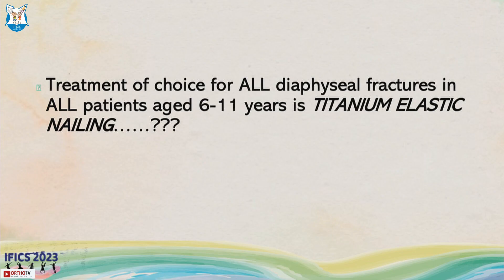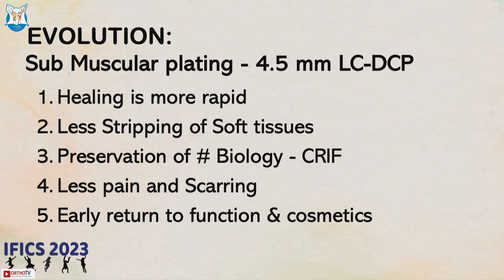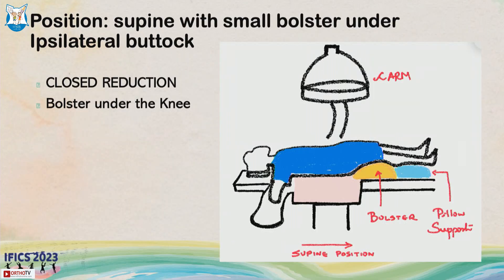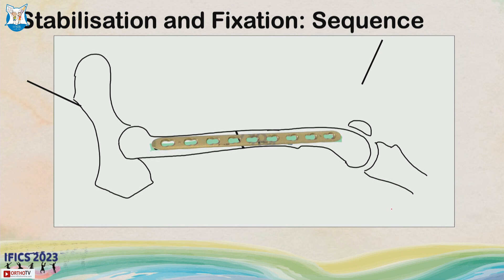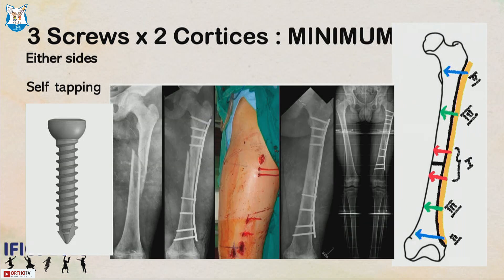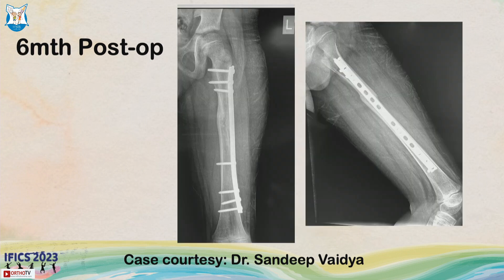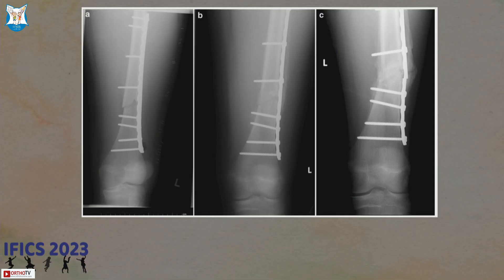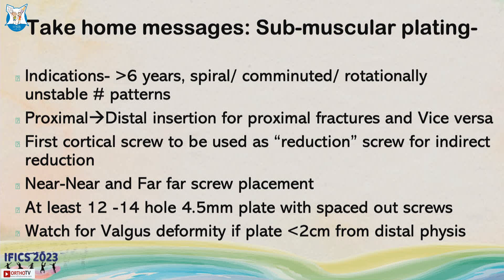IFICS 2023 : Sub Muscular Plating for paediatric fracture femur - Dr. Mandar Agashe